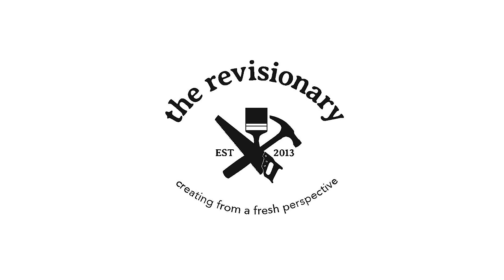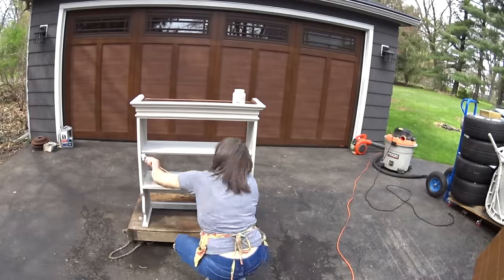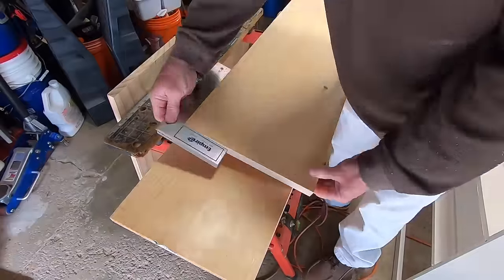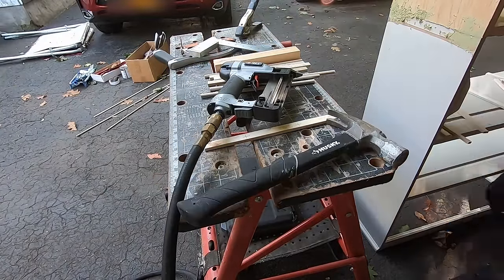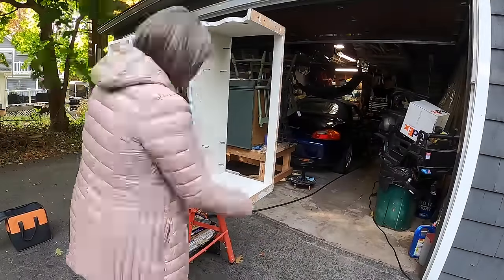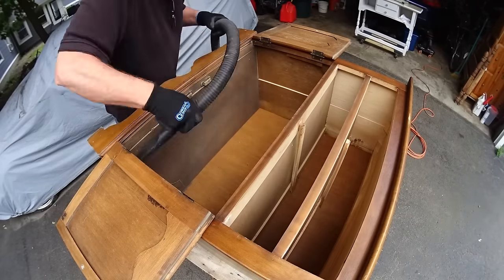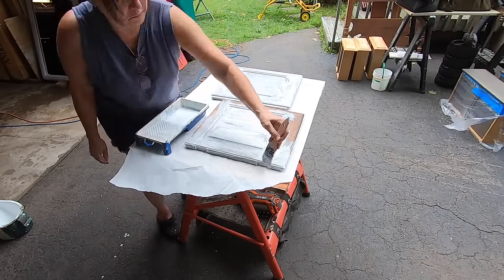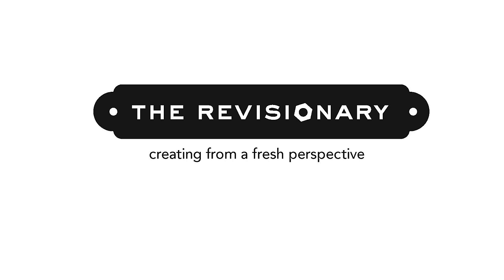Converting a Hutch into an English Dish Cupboard & Buffet.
Come see how we transformed a road kill hutch and transformed it into 2 Separate Pieces of Furniture.